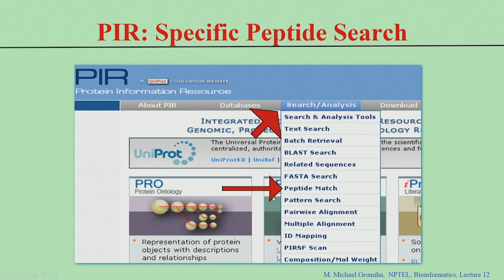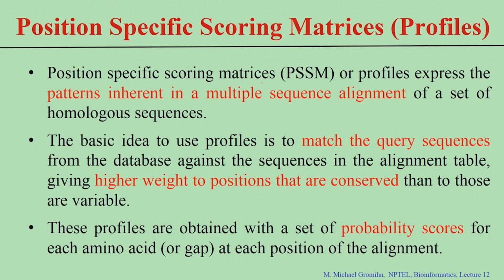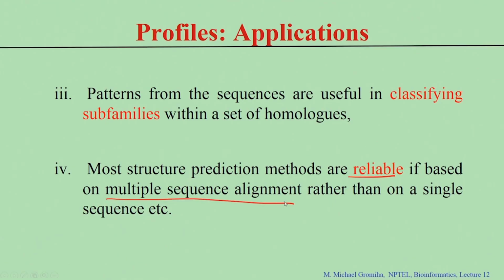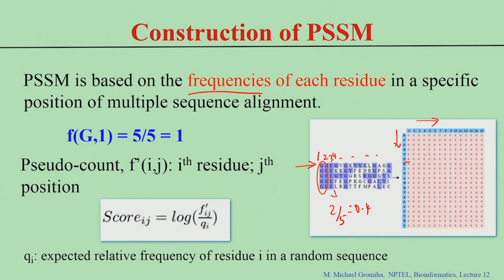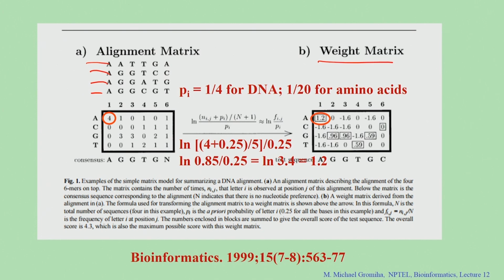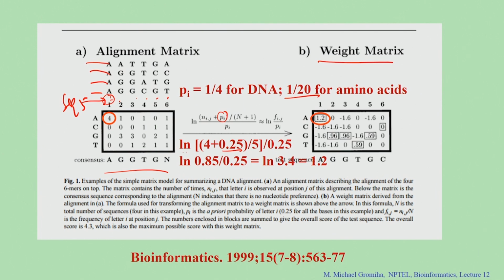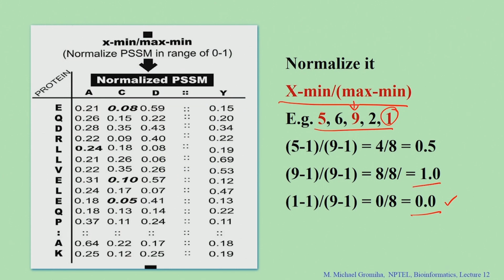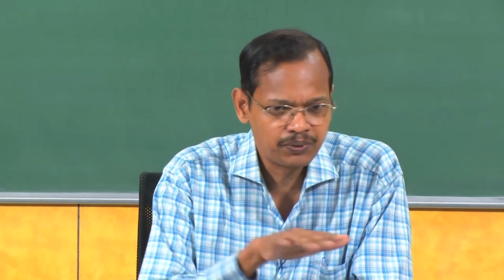Patterns and PSSM profiles